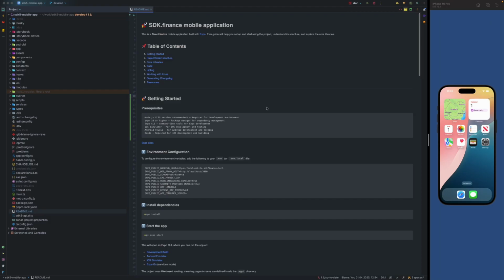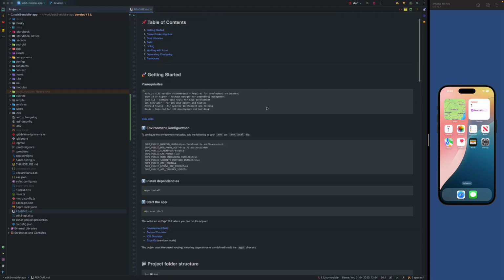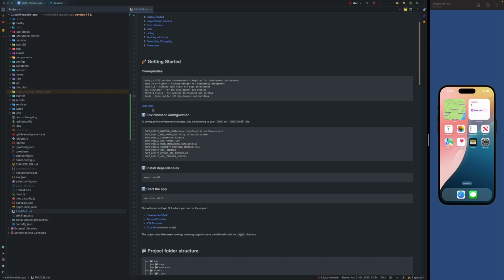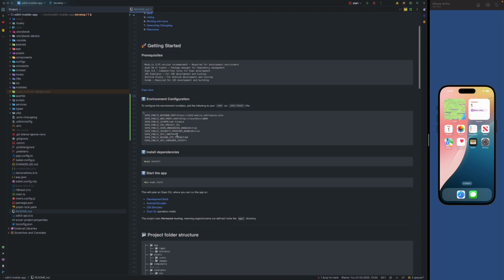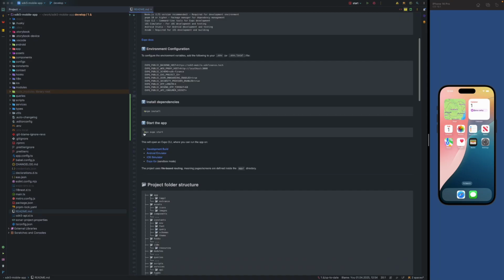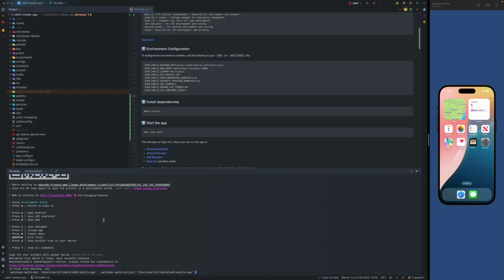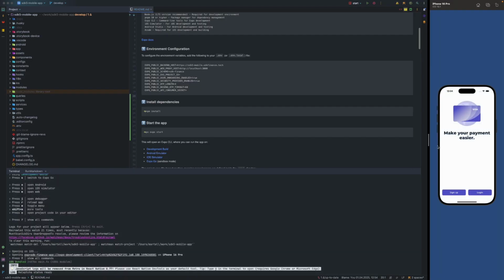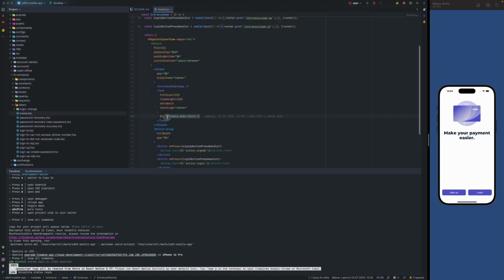SDK.finance Mobile | Part 4: Setting Up the Development Environment and Running the App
This video is Part 4 of the SDK.finance mobile knowledge series and demonstrates how to configure the development environment for building and running the SDK.finance mobile application. This setup is required for developers working on mobile banking, wallet or payment functions within the SDK.finance ecosystem.

The process begins with installing the essential tools: Node.js (LTS), PNPM version 10 or higher, Expo CLI, Android Studio and Xcode (for macOS users). These components provide the foundation for running React Native with the Expo toolchain. Additional details can be found in the Expo documentation.

Once the environment is ready, the next step is to clone the repository and configure the .env.local file with environment-specific values. After that, dependencies are installed using PNPM, ensuring that the project’s monorepo structure resolves packages correctly across shared modules and application folders.

When installation is complete, the application can be started with the expo start command. Once the Metro server is running, developers can use quick actions to launch the app on an iOS simulator, Android emulator or physical device.

To confirm that everything works correctly, this tutorial walks through a simple modification example. By navigating to the modules/entrance directory and opening the home screen file, we update the title text. After saving the file, the change appears instantly in the running app, confirming that hot reload is working and the environment is correctly configured.

This workflow allows developers to begin feature development, UI improvements and module expansion.